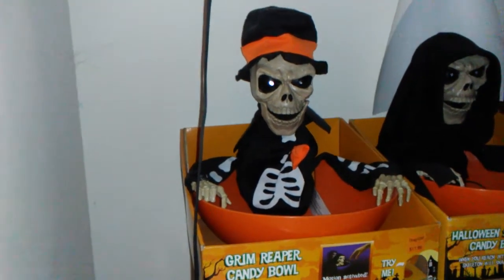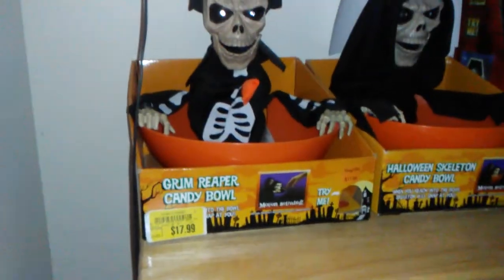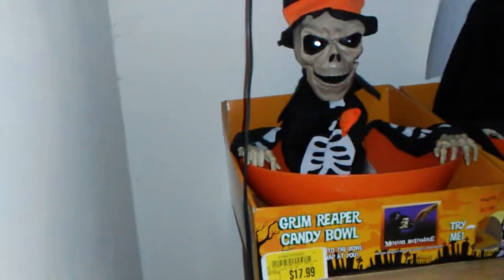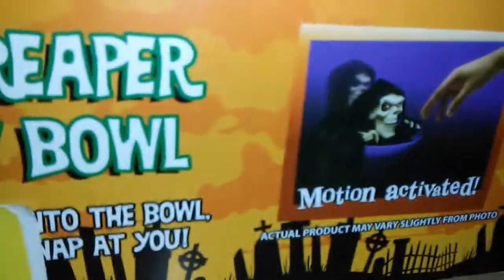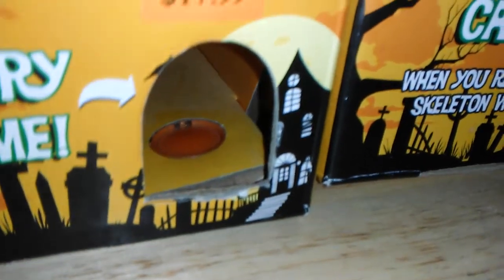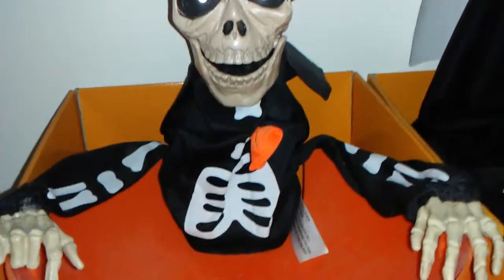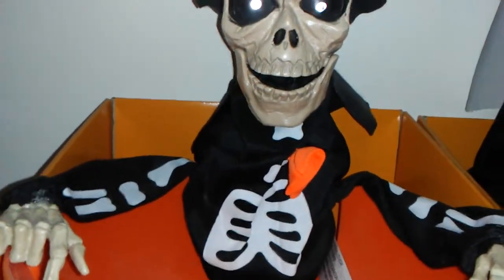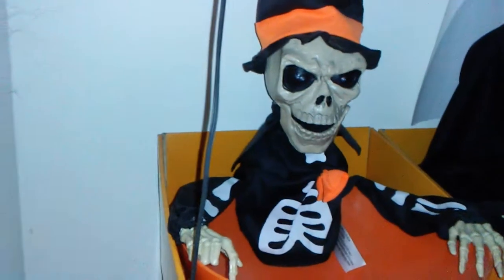Magic Power Animated Snappin' Sam (Top Hat)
Low batteries Halloween Candy Bowl